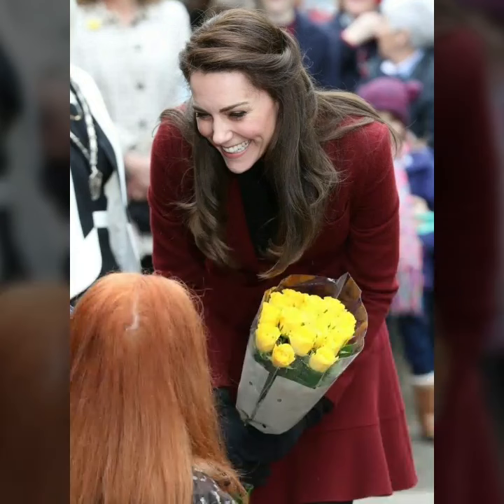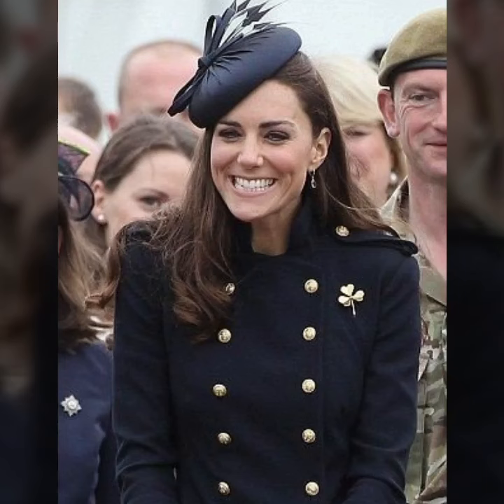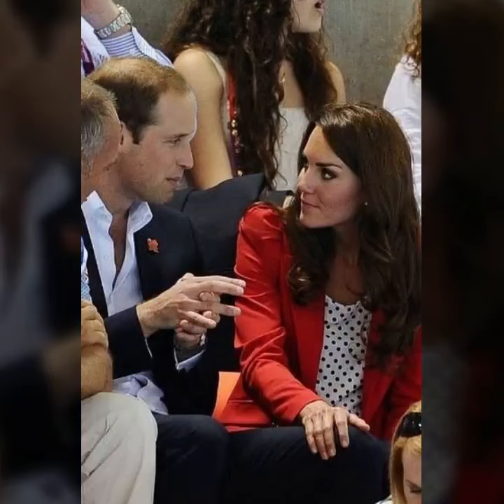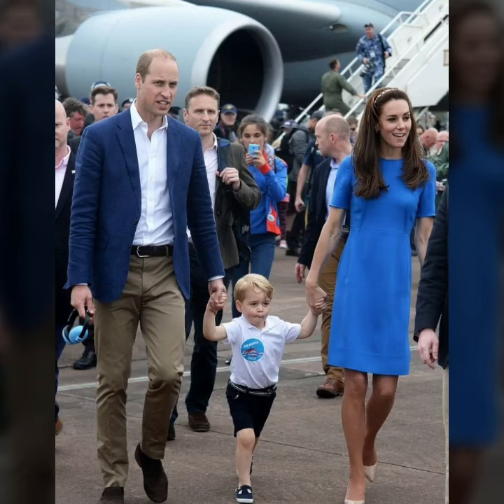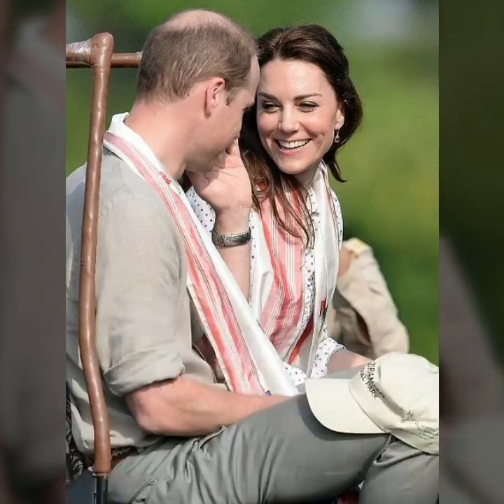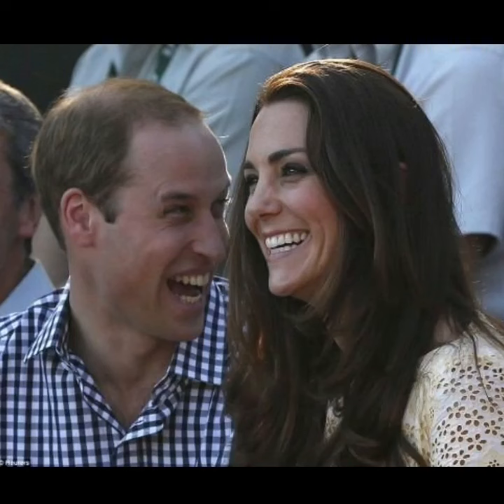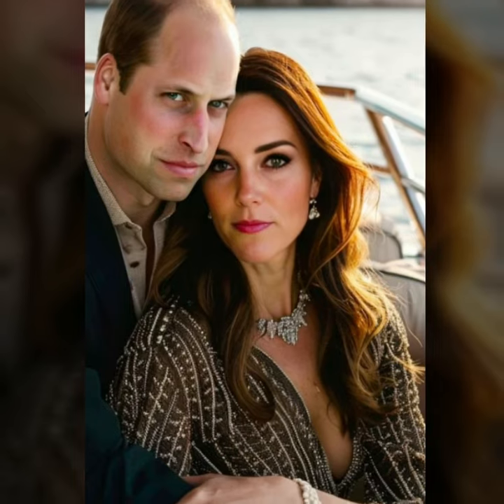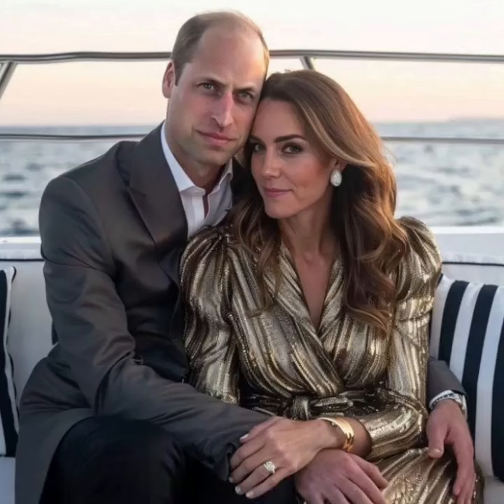Famous princess Kate Middleton New picturs & Latest Update Anout her health princes Of Wales. .